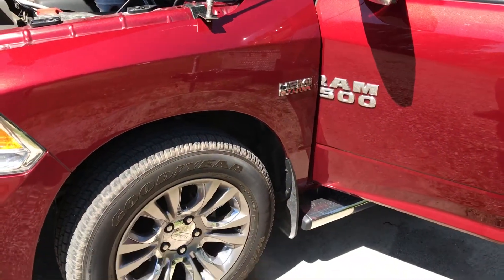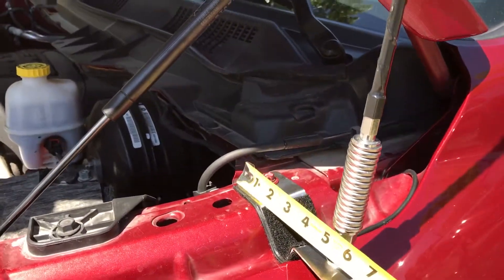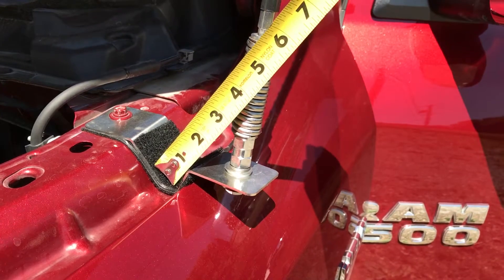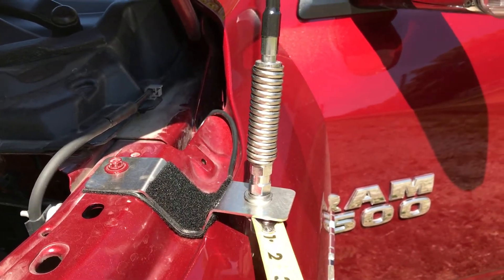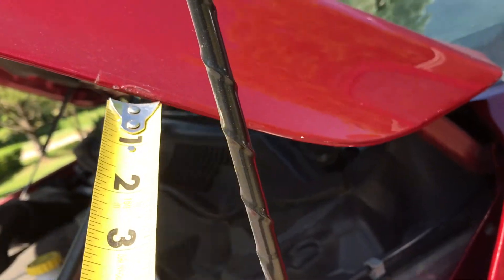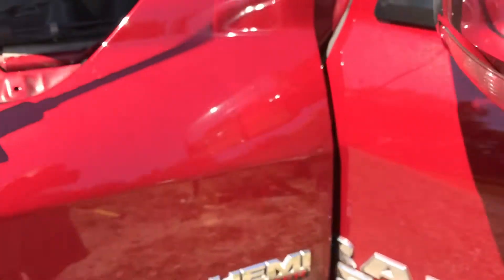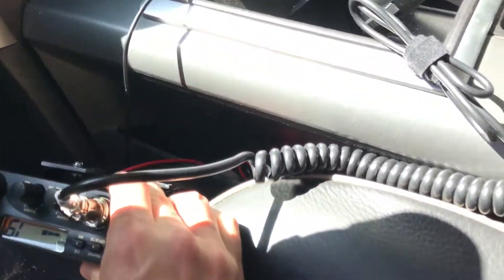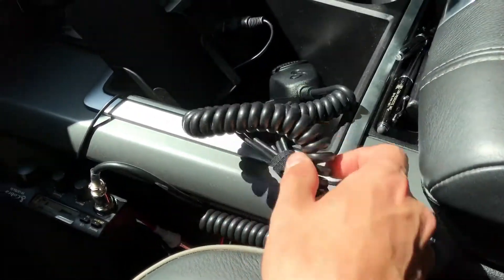CB Setup 2015 RAM 1500 Laramie CB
CB setup in a 2015 RAM 1500 Laramie limited
Firestik 4ft antenna $20
18ft low profile coax $20
Cobra 40 channel $40
Right channel radio antenna mount $29.99+ $9.95s/h

I am a new CB operator. So suggestions or improvement are welcome.

The SWR was at a 1.1 on ch.20